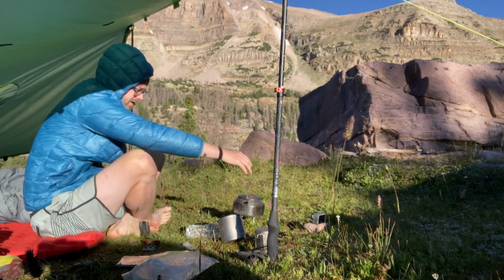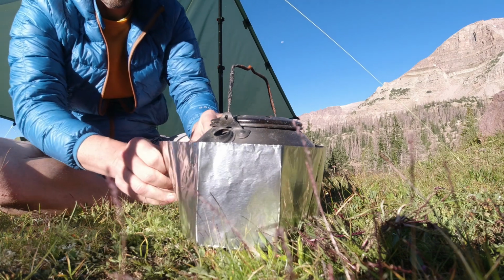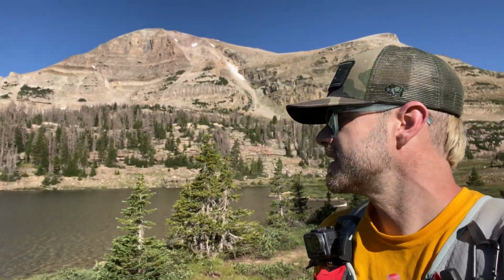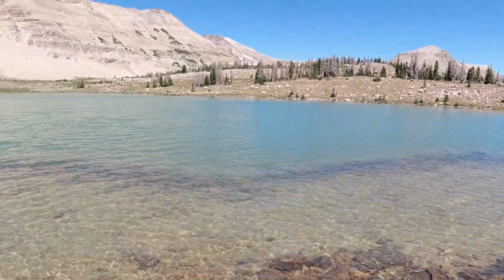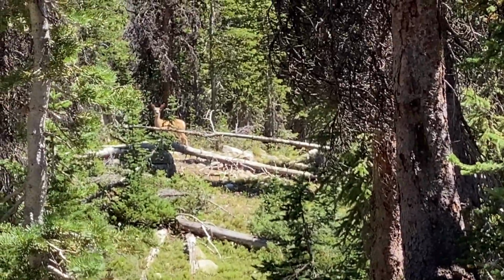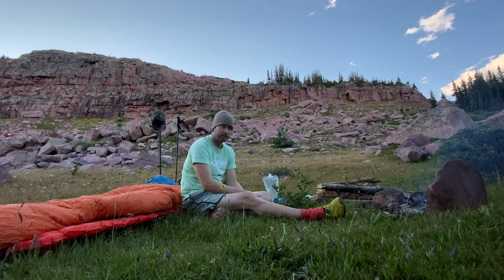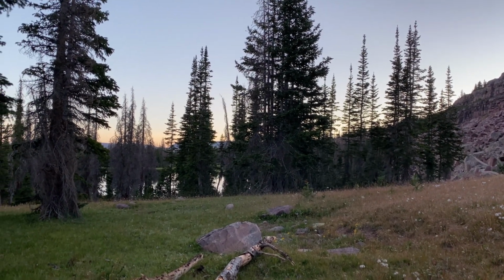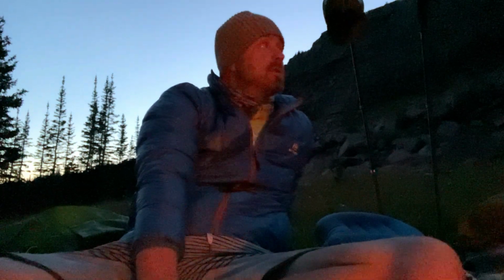Backpacking the High Uintas Alone - Day 3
I set off for a week of solo backpacking in the High Uintas of north eastern Utah the first week of August 2020. This video is the third day from that adventure. I start just above Lightning Lake and hike the around Rock Creek Basin then on to Ledge Lake and the foot of Deadhorse pass! Caught a fish at Jack and Jill lakes. Slept out under the stars. Had an overall awesome day! These mountains provide an endless array of adventures. IT is the only mountain range in Utah that runs east-west, and has an array of peaks and passes well over 13,000 feet above sea level!

I spent an entire week hiking and backpacking the High Uintas alone. I slept under the stars and had an absolute blast! Backpacking alone was an absolute blast!

GEAR:
Tent - NO TENT! I used a GoLite poncho-tarp for shelter against the rain and wind. Weight - 150 grams

Pack - Gregory Zulu 65 (big, but a workhorse suitable for these long solo treks)

Sleeping Bag - GoLite Adventure 20 (this was suitable for the temps we had)

Titanium Cup - Lixada 650Ml

Down Puffy - MyTrail ultralight puffy

Shoes - Altra Lone Peak 4.5 (my go-to trail shoe for everything)

Camera - Filmed on iPhone 11 Pro Max and DJI Osmo Action